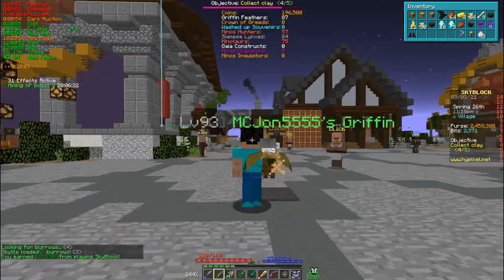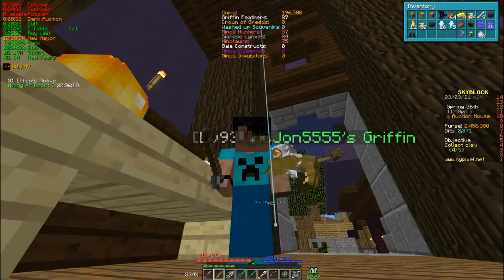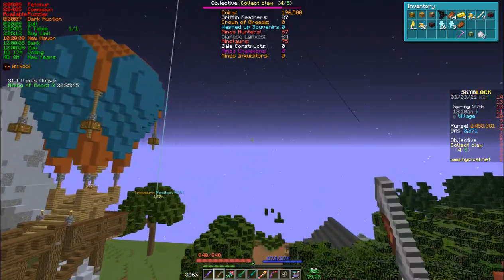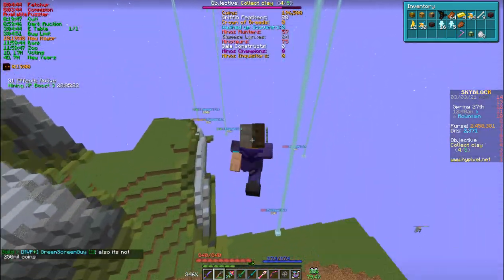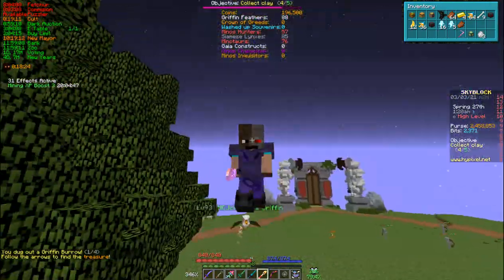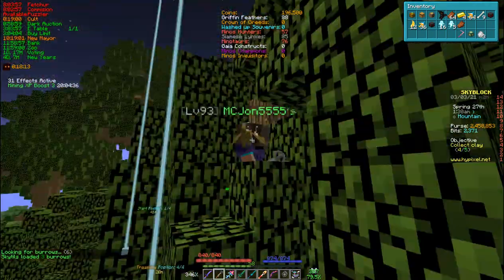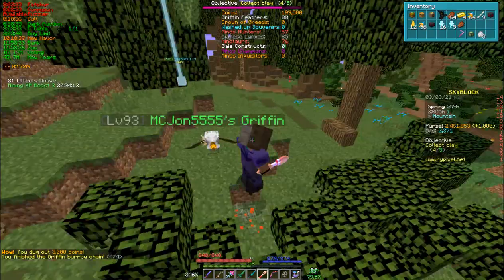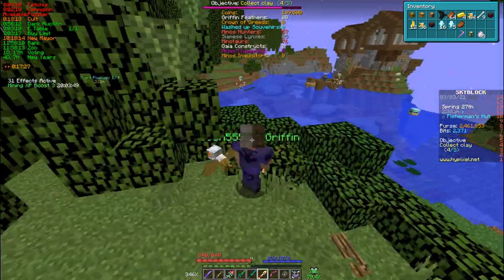How to do Diana Event SUPER FAST Hypixel Skyblock